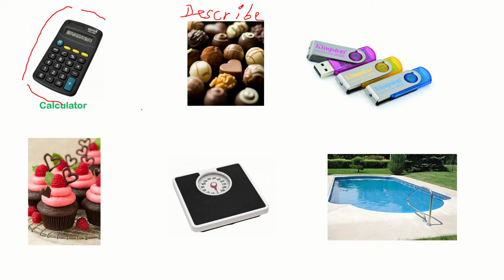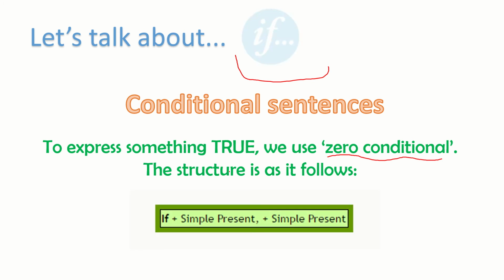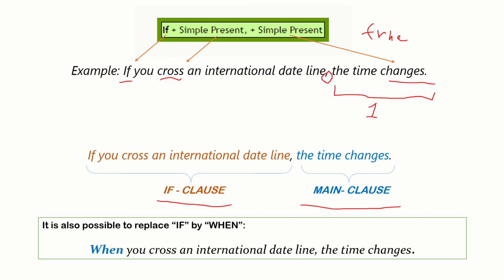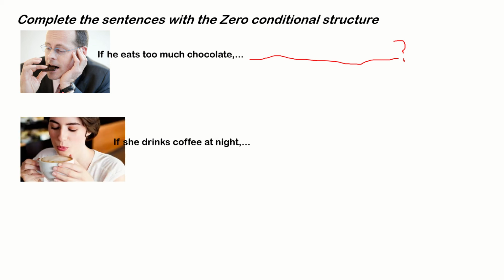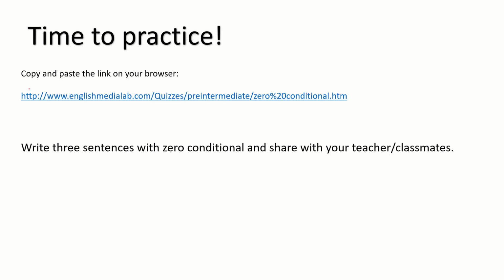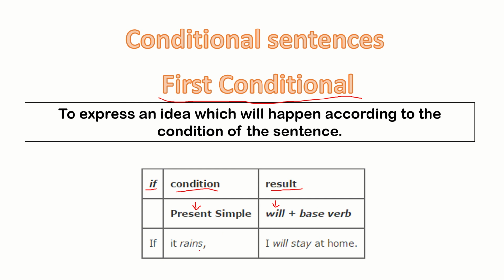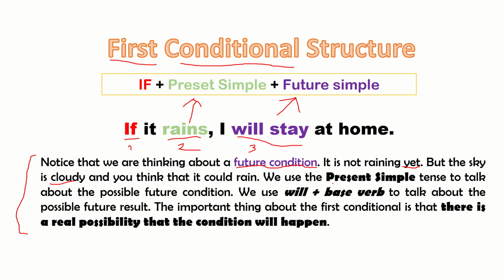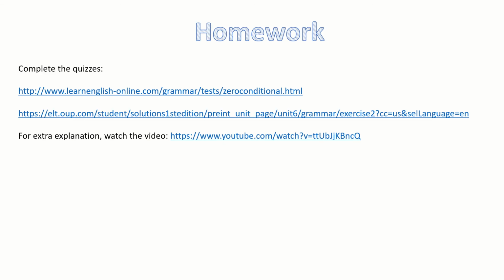Practice: Conditionals Type 0 & Type 1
In today's video, we will continue to learn about conditionals type 0 & type 1. There's an optional practice to do if you feel like you want to do more.